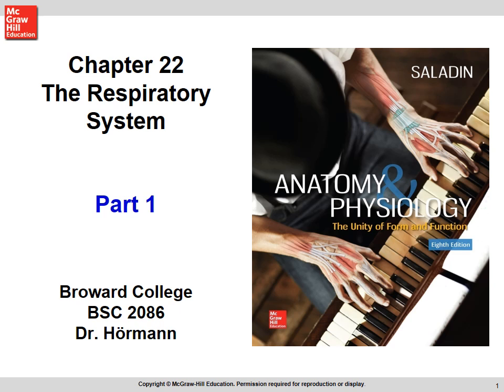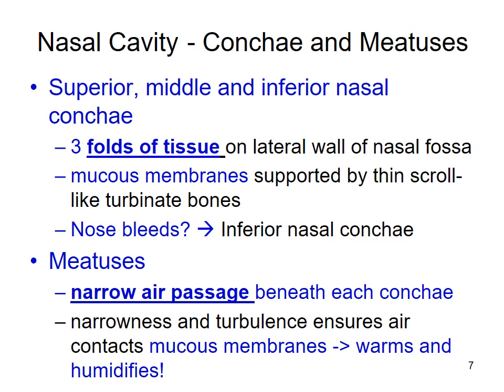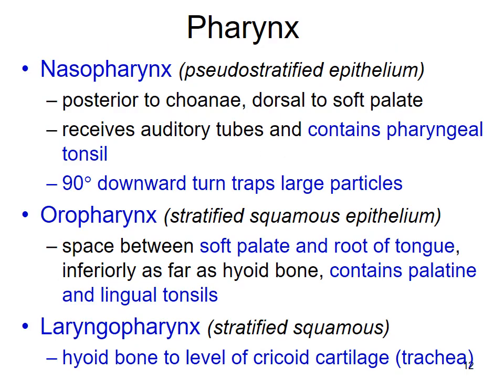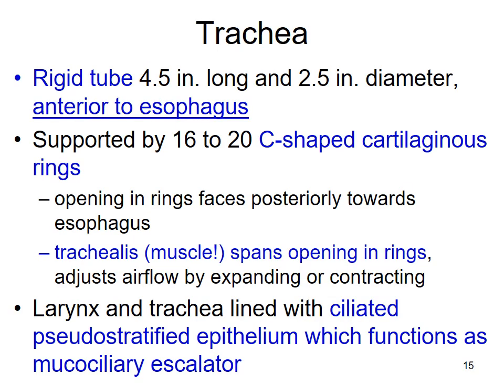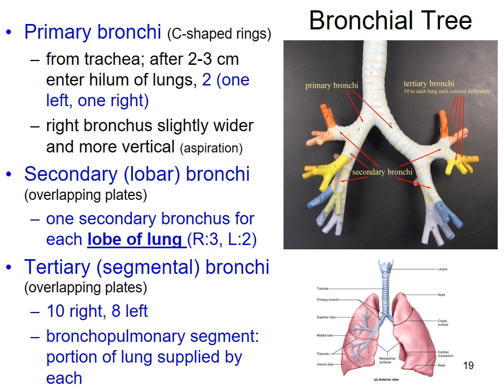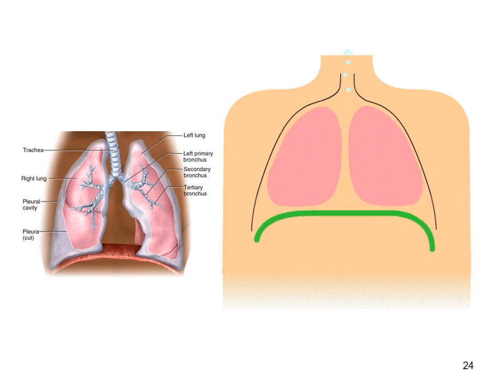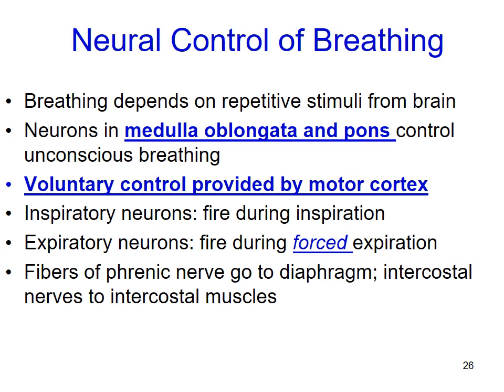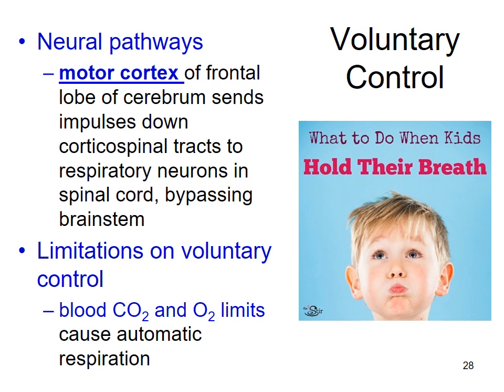(BC BSC 2086) Chapter 22 The Respiratory System Part 1